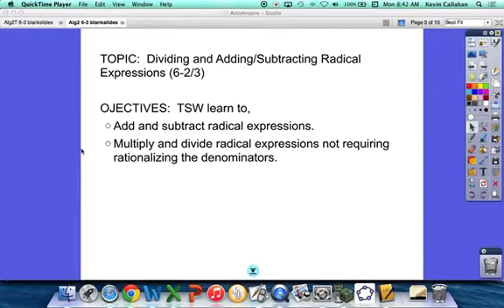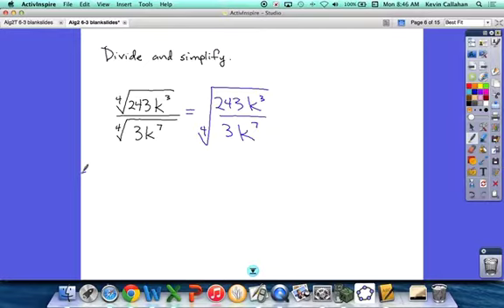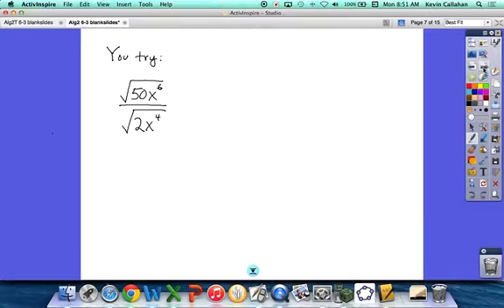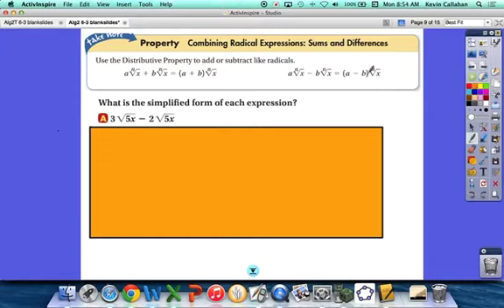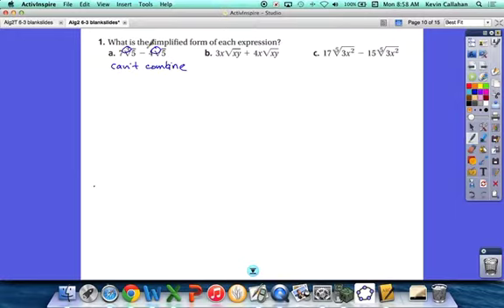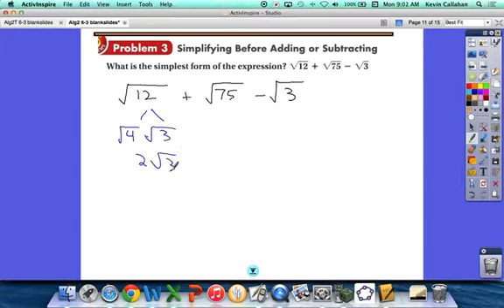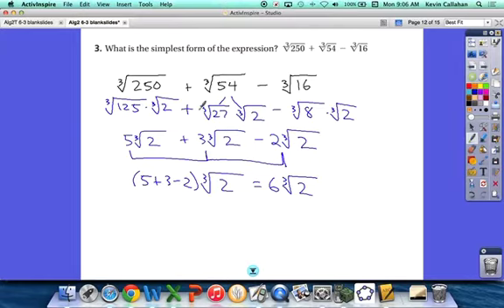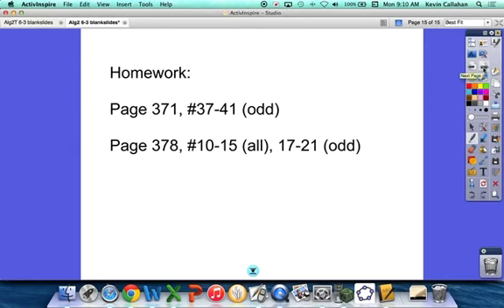Alg2 6 3 video